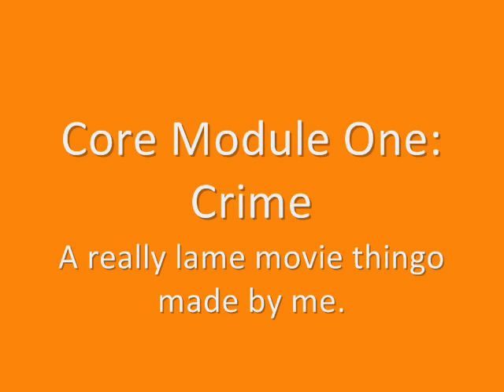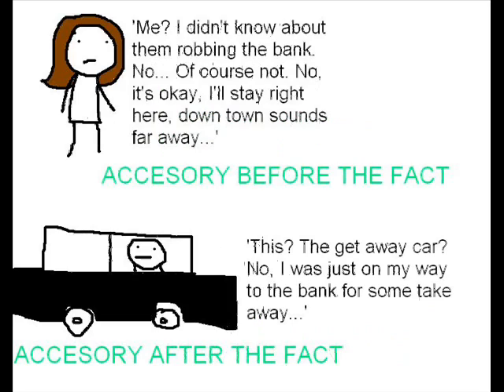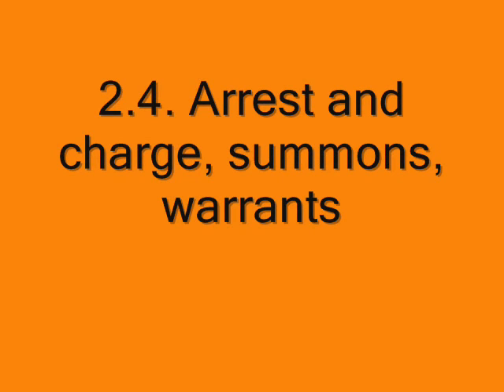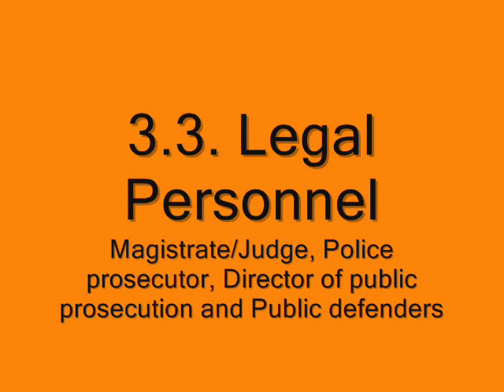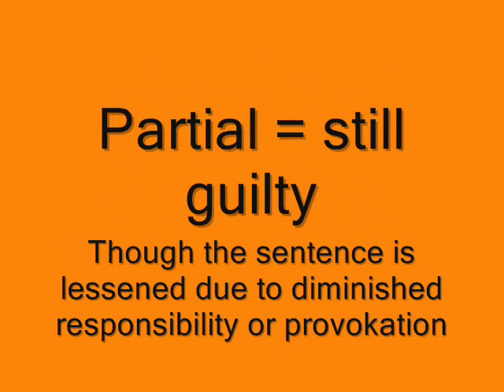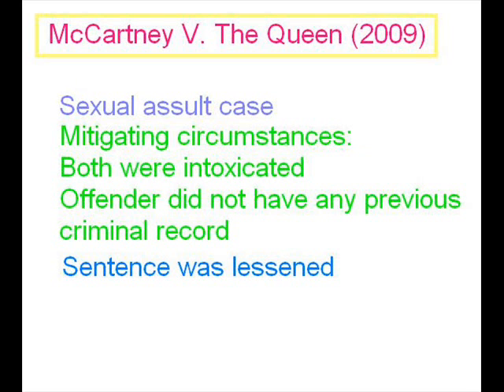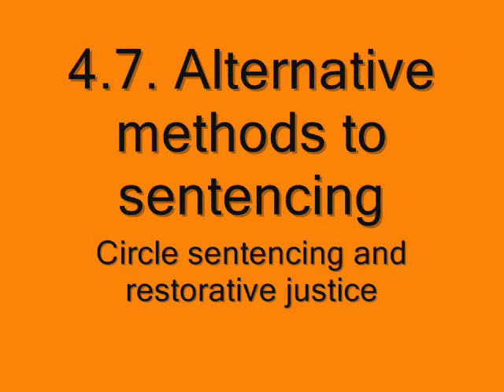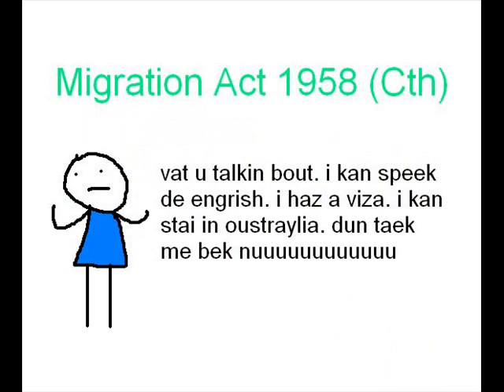HSC Legal Studies: Core Module One - Crime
I only go up to Sentencing and Punishment, so I don't have Young Offenders or International Crime. Hope this helps (even if only a little). Sorry, my voice is a bit terrible and I think I get accents through out this video. Near the end I kind of lose all hope, but I do get louder, so if you've turned your speakers up really loud, sorry for scaring you at that bit haha
Good luck with everything!